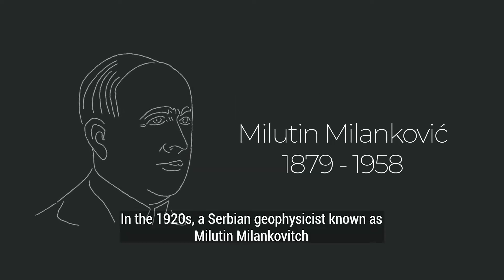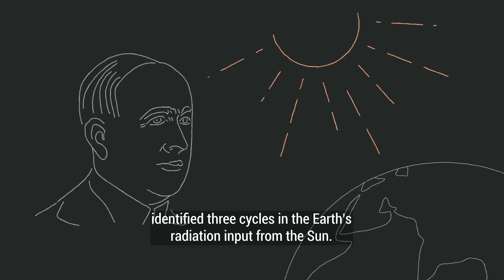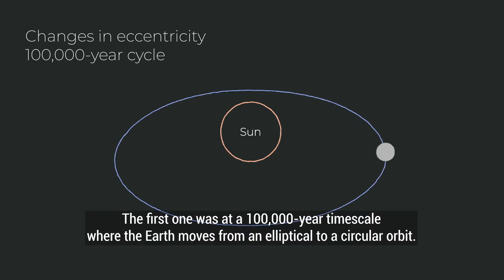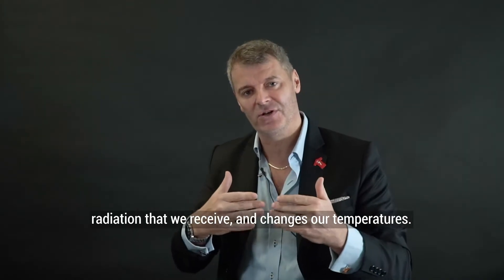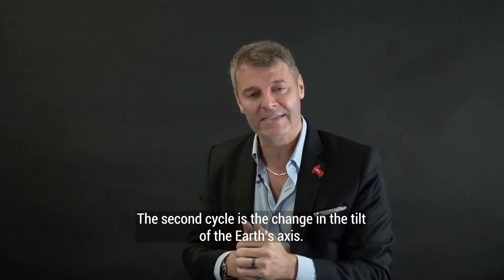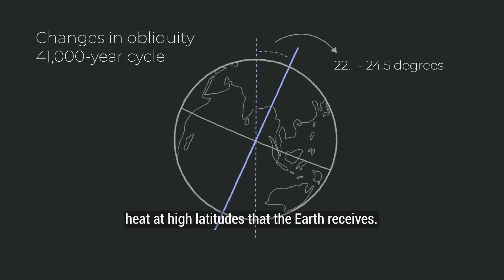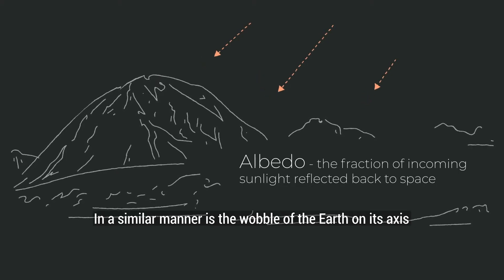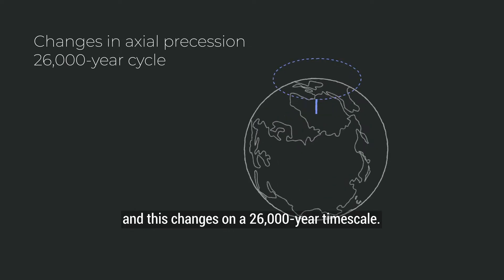What is the natural variability of climate?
In this video created in collaboration with the Ministry of Education Singapore, Professor Benjamin Horton explains the natural variability of climate, including the effects of orbital cycles and sunspots, and why it is important for climate projections.